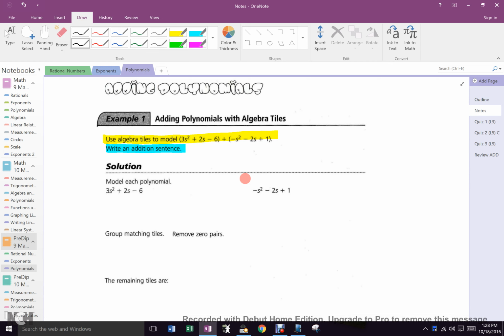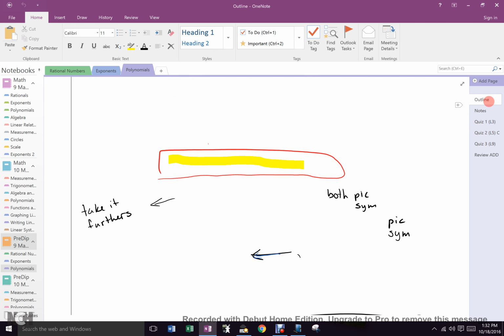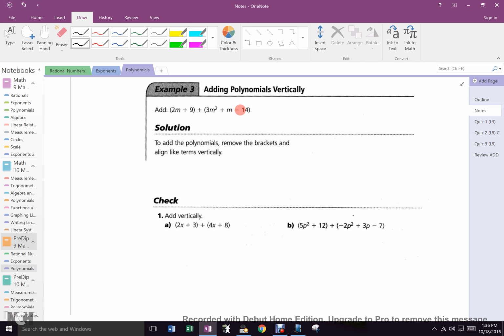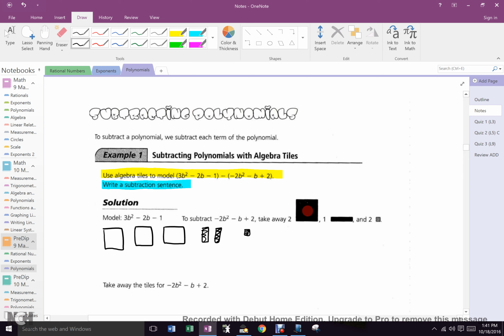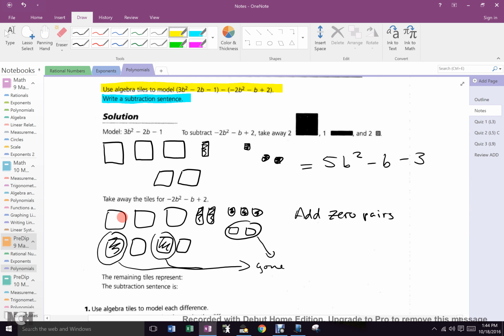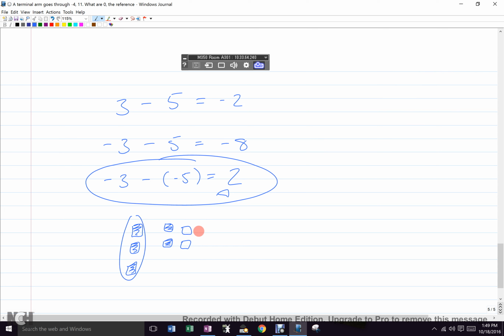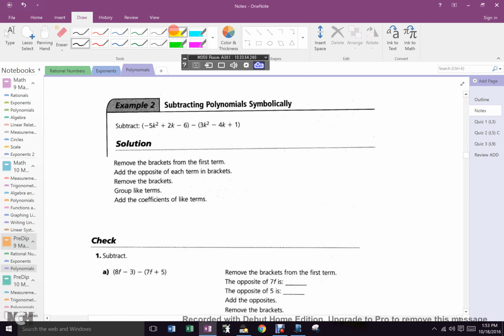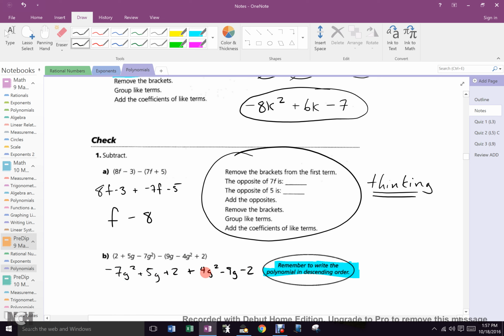Oct 18 Block C Adding and Subtracting Polynomials